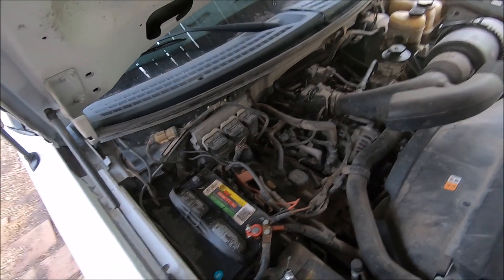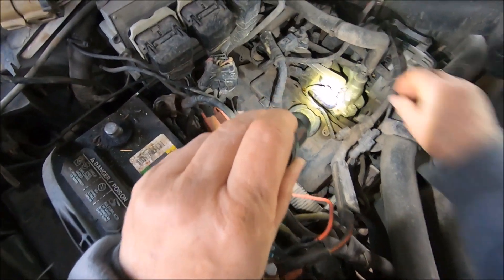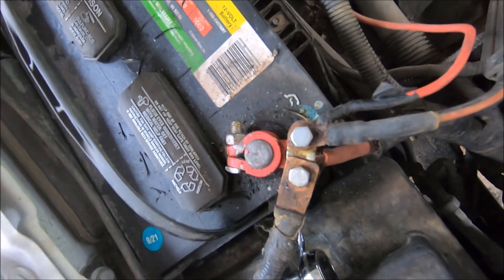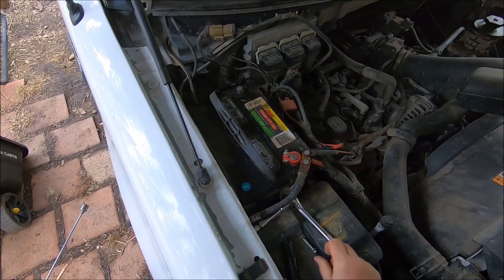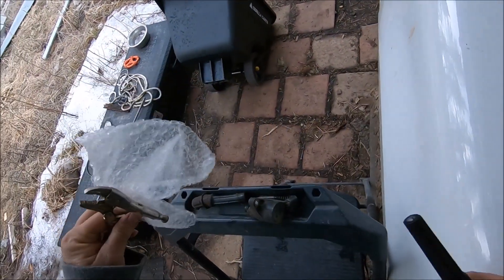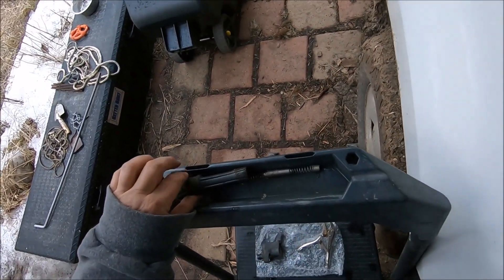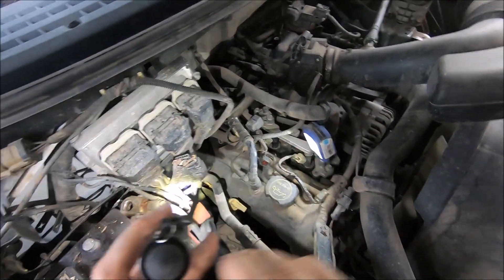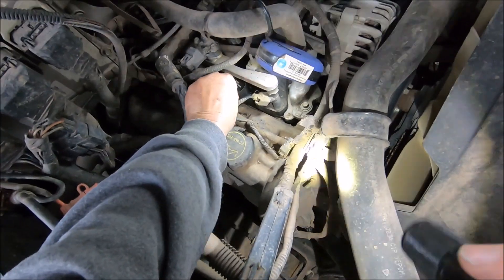Ford F150 P0301 Misfire Code Ignition Coil Replacement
My Ford F150 V6, 2007, check engine light came on.  I was in Alamogordo, so drove to Autozone, which scanned the engine and said it is misfire code P0301, suggesting an ignition coil replacement.  They had one that cost around $60.  Motorcraft part number is DG508 I ordered online for $35 and it is at the post office.  I'll have it on hand as a spare.  Delphi ignition coil, for $22 from Amazon, was delivered to my home, which is what I installed.  Whatever you use, if you have a Ford F150 2007 V6 engine with eight cylinders, Motorcraft DG508 is OEM equipment, so ensure whatever you buy replaces that part number.

Link to video of the first time I replaced an ignition coil, which was P0308 error code, is at the end of this video, for a laugh.  The 8th cylinder is the hardest one to reach.  It helps to have the right tools, which I didn't have then.  I do now though, and this time it was a much easier ignition coil replacement.  I'm not a mechanic.  Simply an old gal.  If I can do this, so can you!  Give it a whirl.